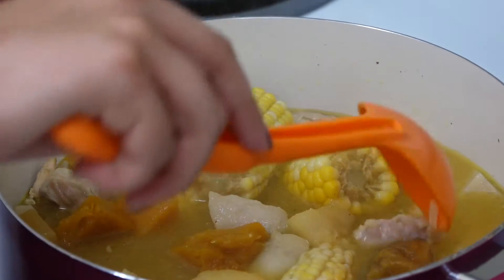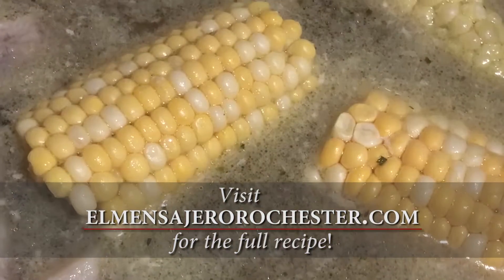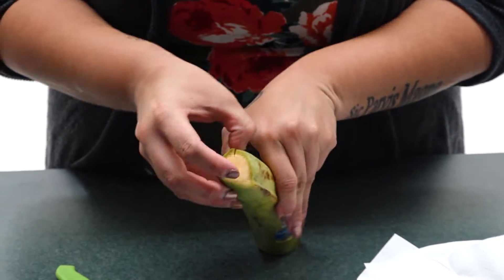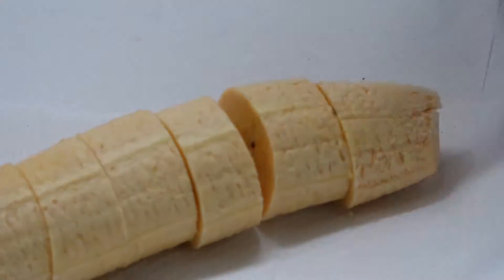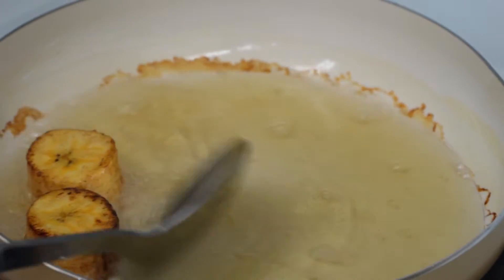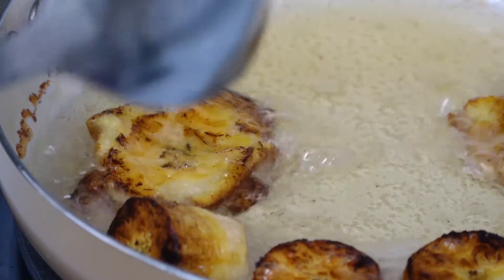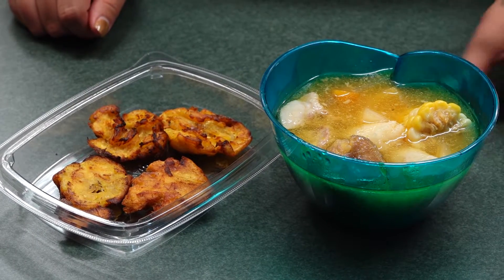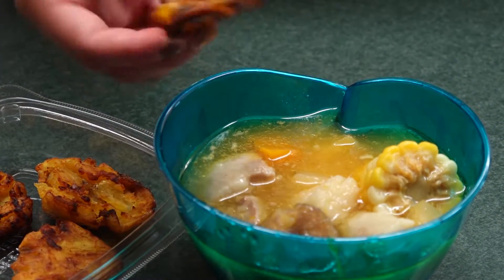El Mensajero reporter demonstrates sancocho recipe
In this video, El Mensajero Católico Staff Writer Ketsia Rodriguez makes sancocho and tostones with a Boricua flare. For the full recipe, visit elmensajerorochester.com.